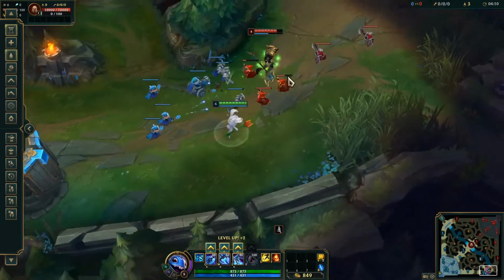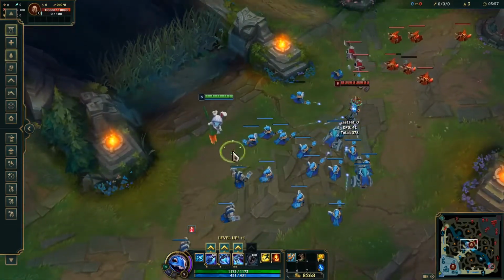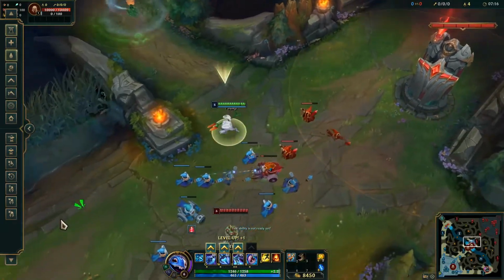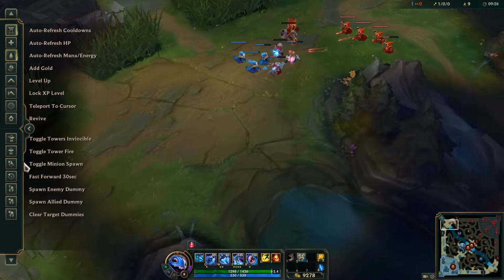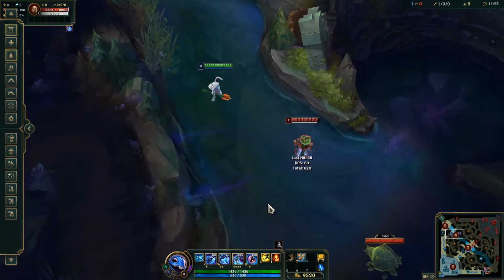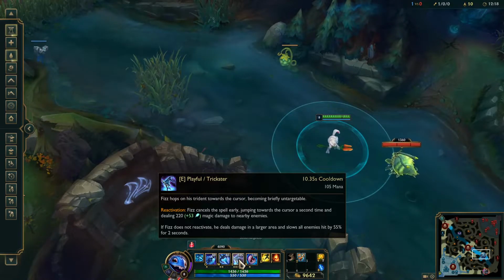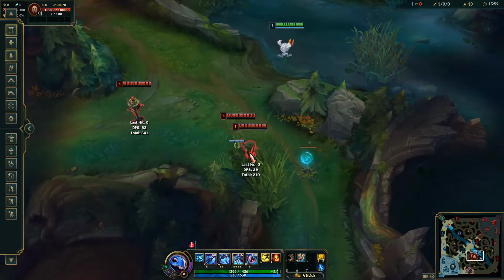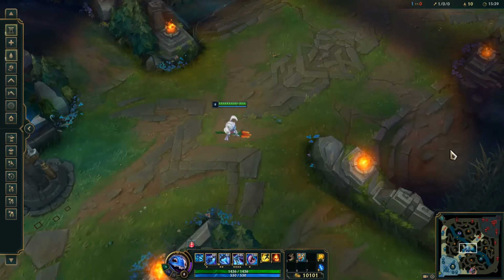How to Trade / Combo With Fizz| Beginners Guide On How To Trade With Fizz!!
Alright guys so this video is going to be the 2nd video in our How To With Fizz series. This video will be mostly geared towards newer Fizz players who are just picking him up or anyone who would like to learn him. The goal of this video will help newer Fizz Players understand what trading with Fizz looks like and when to take said trades.

🎵 Track Info:

Title: Dreamland by Jonas Schmidt